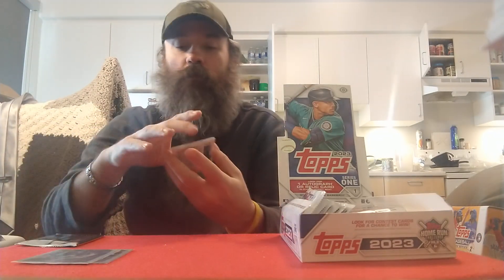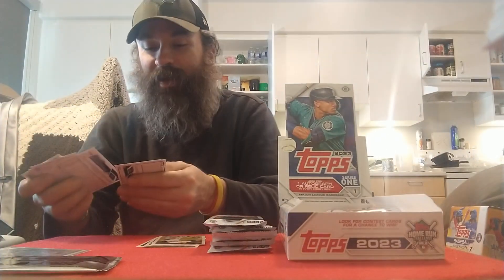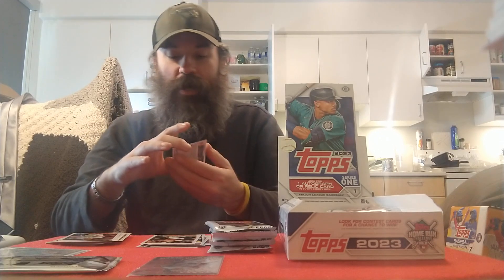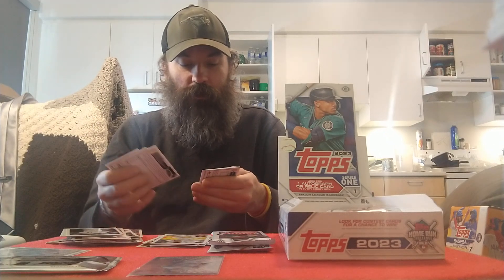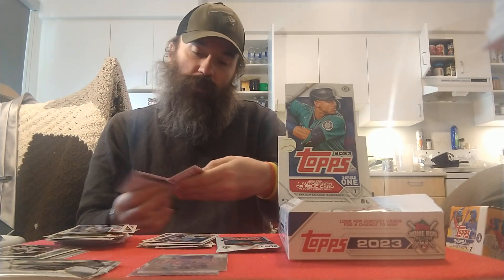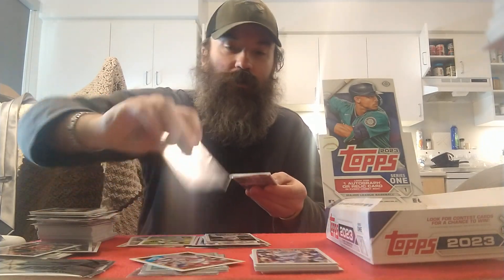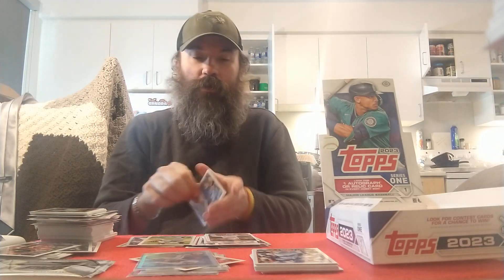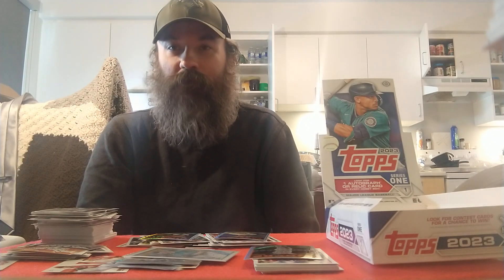Part two of opening a 2023 Topps Series One Hobby Box. George Kirby 1988 Topps autographed card!!